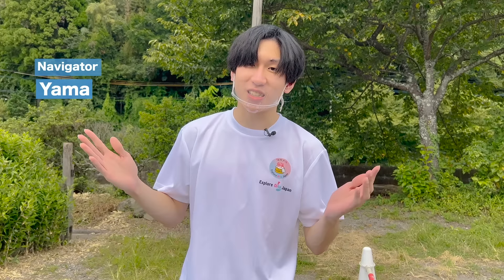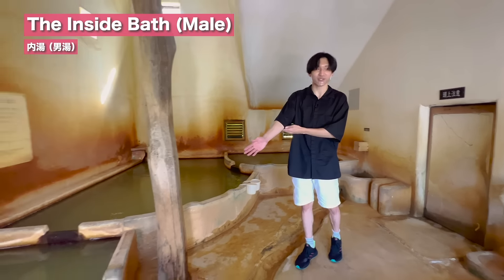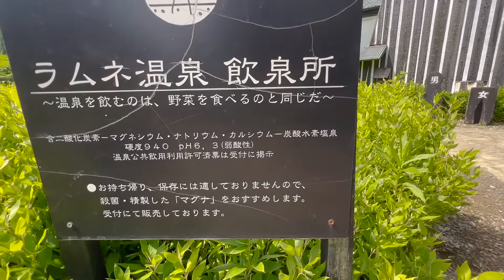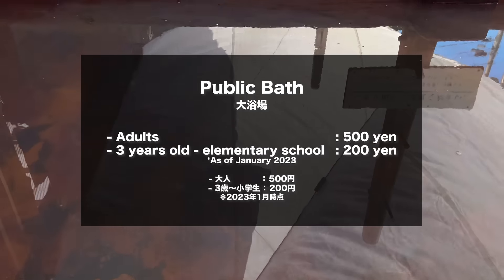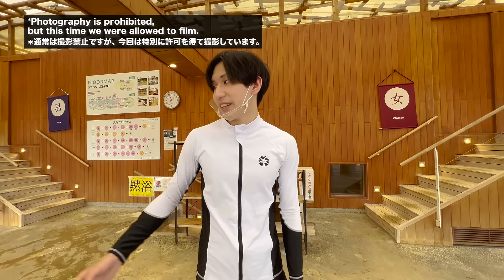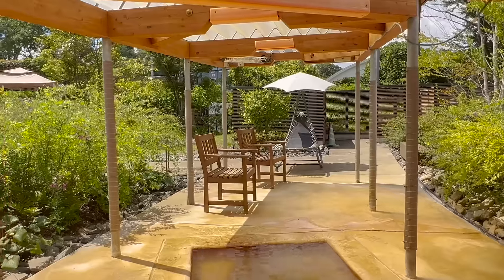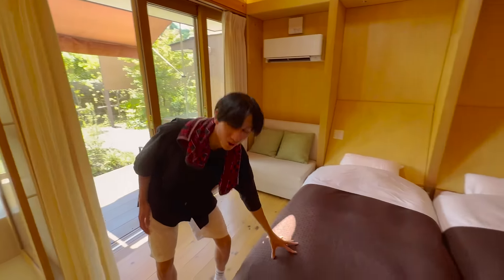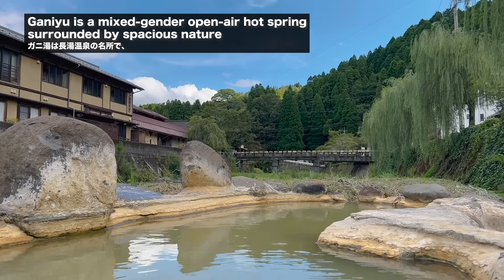Bliss in Baths of Nagayu Onsen renowned for Japan’s Best Carbonated Hot Springs【Explore Oita Japan】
*Japanese, English and Chinese (Taiwan/ Hong Kong) subtitles available.
Please enjoy the video with subtitles switched on.

In this video, we’ll introduce Nagayu Onsen, located in Taketa City, Oita Prefecture, which boasts rare "bicarbonate hot springs" accounting for less than 1% of hot springs in Japan!

【Contents】
0:24 Lamune Onsen Kan
3:44 Kur Park Nagayu
7:28 Ganiyu

EXPLORE OITA JAPAN【The Official YouTube Channel for Oita Prefecture】
~ Ultimate Guide for Onsen Capital Prefecture Oita ~
We will showcase Oita’s unique tourism attractions for your next trip to Japan.

Our host visited Nagayu Onsen in Taketa City, Oita Prefecture.

Nagayu Onsen, whose hot springs well from the foot of Mt. Kuju, is famous for being one of the world’s few sources, and is nicknamed the “lamune onsen” due to the fine air bubbles that stick to the bathtub and body, reminiscent of the Japanese soft drink “lamune.”

Lamune Onsen Kan, the definitive hot spring of Nagayu Onsen, is famous for its water effective in promoting health through both drinking and long soaks.
Here you’ll be able to experience the benefits of fresh and highly-concentrated carbonation.

The 2nd floor waiting room art gallery exhibits works by painters and sculptors with close ties to Nagayu Onsen, along with displays of the calligraphy of literary master Yasunari Kawabata, making it a great place to dive into the world of art and literature.

Next, our host visited Kur Park Nagayu, a restaurant and hotel complex known for its rare natural carbonated hot spring baths.
The building was designed by world-famous architect Shigeru Ban, incorporating lots of wood to create a relaxing atmosphere overflowing with warmth.

The water type here is known as a “bicarbonate spring,” which is said to account for less than 1% of all springs in Japan.
Here you can enjoy a variety of baths, including a 54-yard-long walking bath, lie-down bath, jacuzzi, and even a sauna.

The adjacent restaurant serves meals boasting hefty helpings of selected vegetables directly sourced from local farmers.
Accommodation consists of cottage rooms, designed to utilize the grain of wood to form a space of relaxation.

Moreover, within the Nagayu Onsen township is the free open-air hot spring “Ganiyu,” named after an accompanying legend about a crab who fell in love with a girl.
Soaking under the boundless sky encompassed by nature is utter bliss!

We hope this video will inspire you to heal your body and soul through a long, thorough soak in the hot springs of Nagayu Onsen!